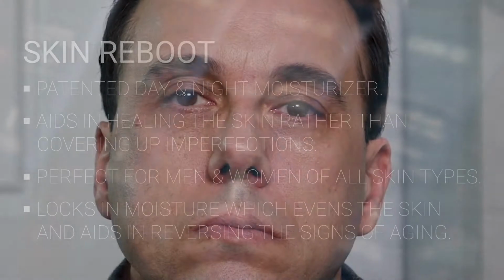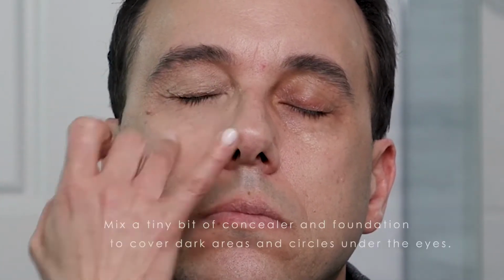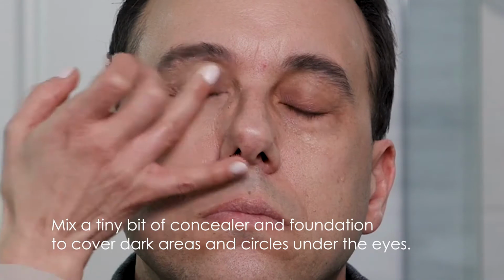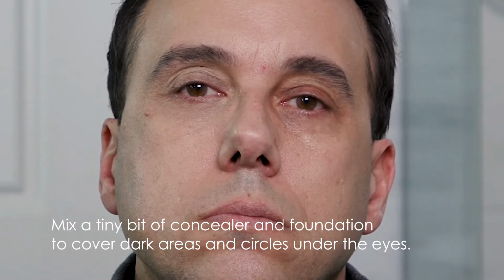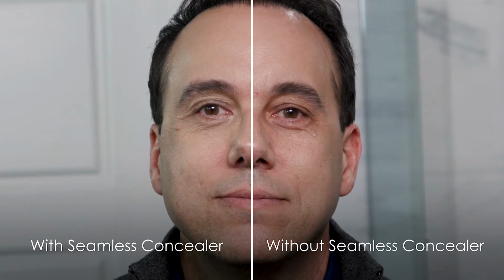Mens Tutorial on How to Use Geri G.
Our gender neutral products will work for men too!  See how men can use our natural skin care line and even our makeup to look and feel their best!